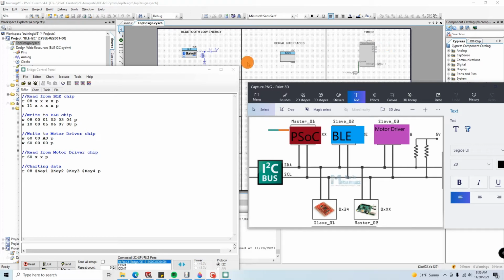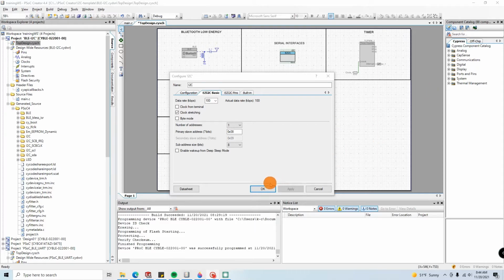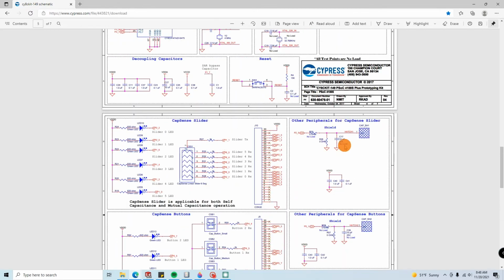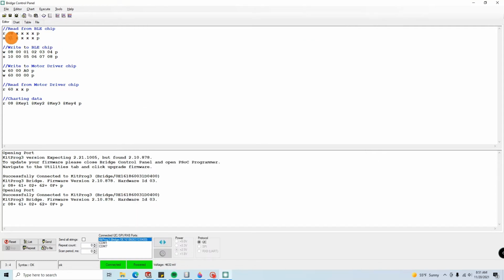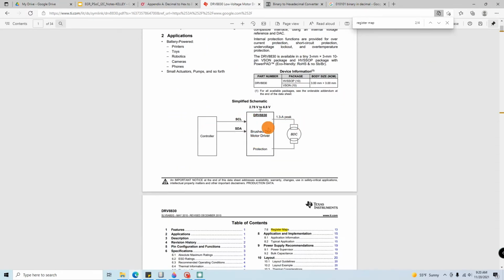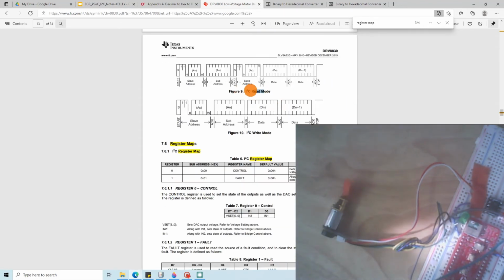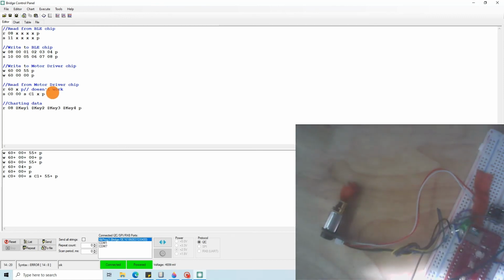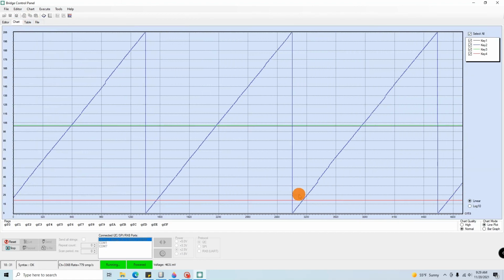PSoC Bridge Control Panel and I2C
How to test I2C devices connected to your PSoC 149 kit.